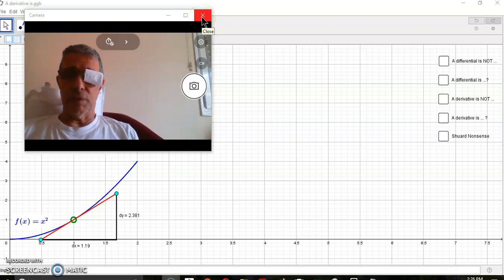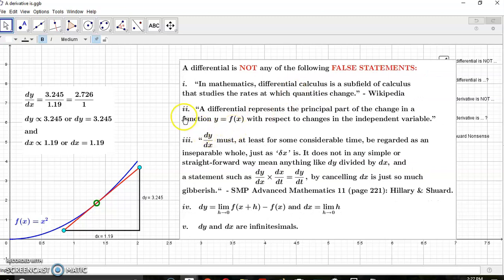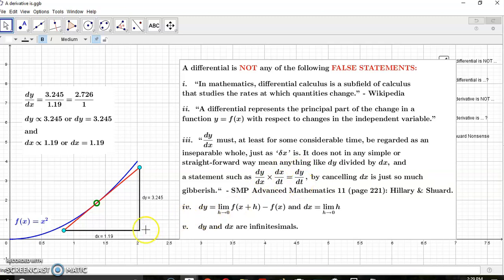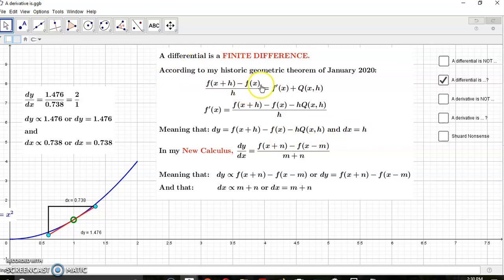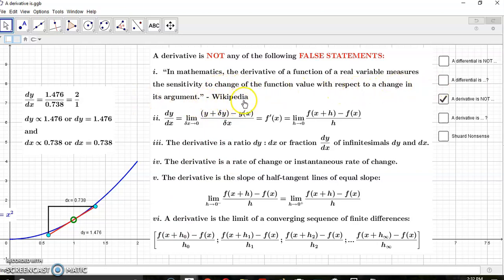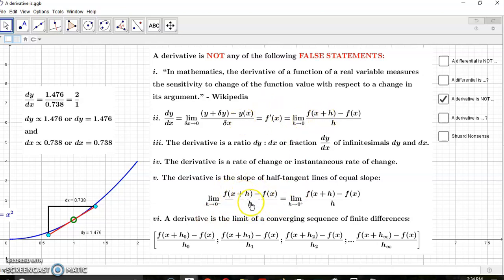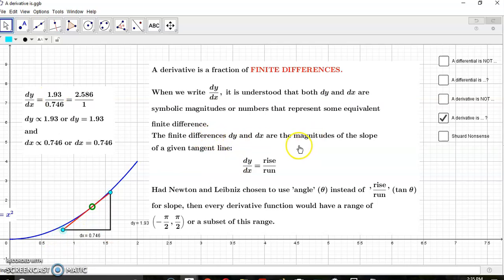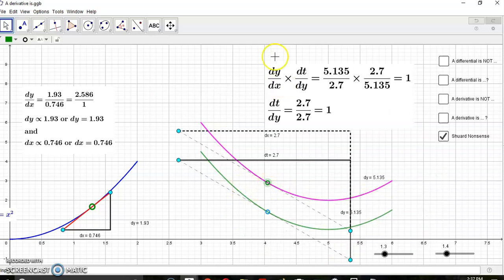A differential and derivative in calculus is what?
The internet is replete with loads of rubbish published by cranky mainstream mathematics professors and teachers who have never understood mathematics, never mind calculus. The more I correct the arrogant fools, the dumber they seem to become.

All derivative functions have a range of (-π/2 ; π/2) or some subset of it:

There is no fraction of finite differences [f(x+h_i)-f(x)]/h_i that results in rise/run. To ignorantly claim that f'(x) is the limit of such a convergent sequence suggest that such a ratio must exist. However, it cannot exist because 0/0 is meaningless nonsense. We can only talk of the slope of the tangent line in terms of the derivative expression which does not have the form [f(x+h_i)-f(x)]/h_i.